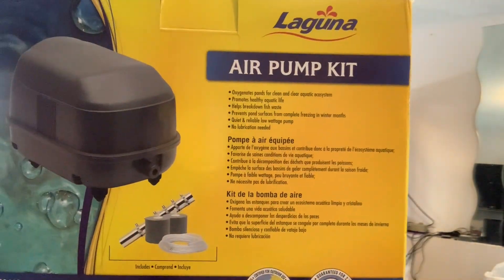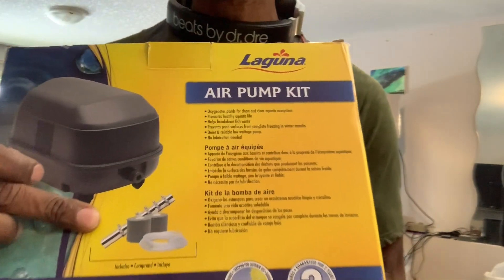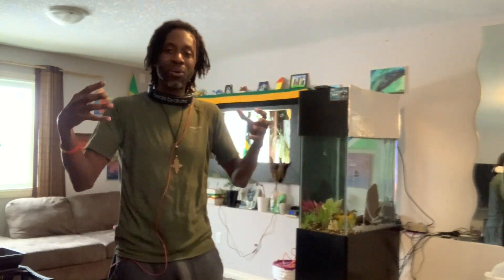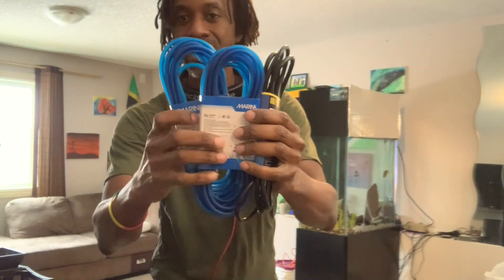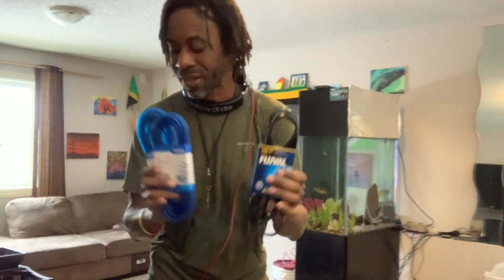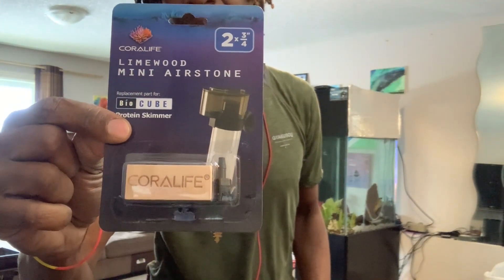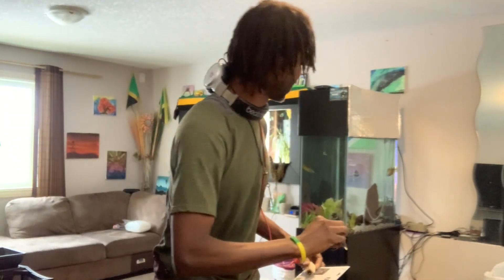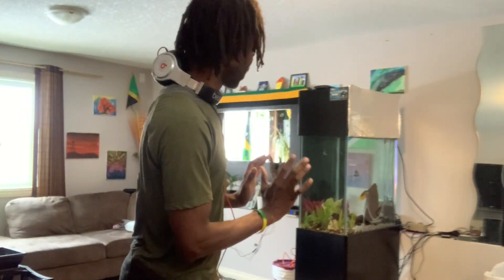Saltwater tank air stones and diffusers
Coralife Limewood mini airstone designed for the Bio Cube protein skimmer, will now be repurposed to play a vital part in my ultra low maintenance saltwater tank.

Video Demonstration:
1) Combining hydroponic and saltwater aeration systems
2) Marina and Fluval airlines
3) Coralife Limewood airstones

Conversation Points:
1) What practical completion looks like
2) No more hands or siphons in aquarium
3) High tech gear allows for flexible marine husbandry styles
4) Non photosynthetic corals for the next 9 month trials?
5) Mushroom coral responds to shaded sunlight
6) Easy low PAR corals
7) Increasing energy savings by removing unnecessary gear
8) Covering 70% of tank with glass
9) Micro bubbles and aquatic life behaviour
10) Tank air filtration

(April 18, 2020 @ 1:19pm)